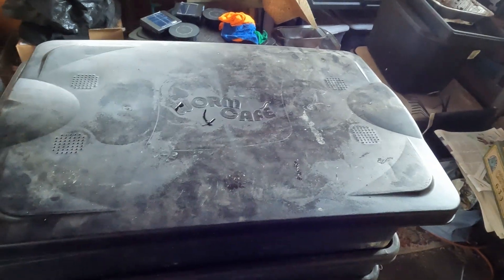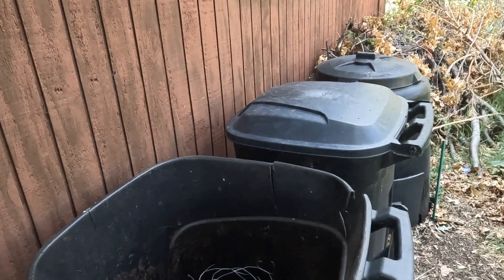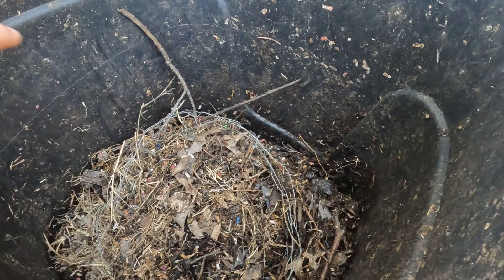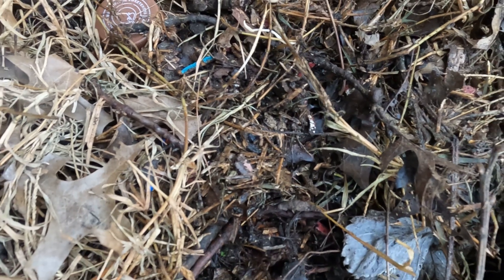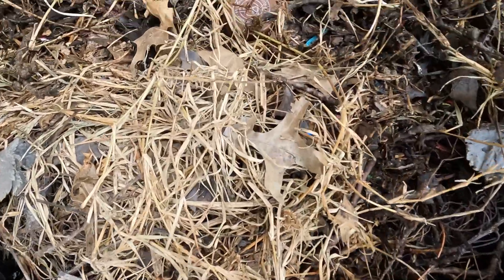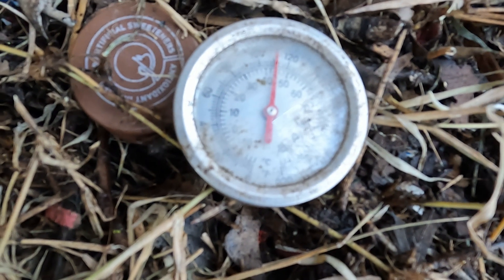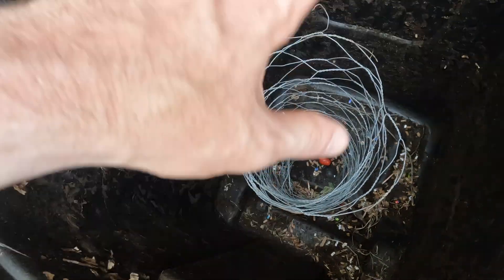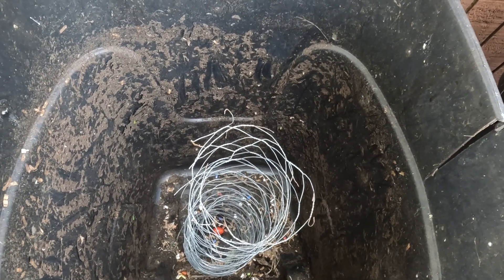The Art of Compost: Adding Extra Heat and Air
Compost is both an act of science and an art forum. I run two different systems and often time my compost suffers usually due to low heat. Therefore, I need to add more heat, regulate air flow and water better.  Air flow is better with chicken wire, garden wire, or a perforated pipe in the center of the pile. The heat can be aided with hot water bottles can act as a heat sink which will act as an aid to extra heat, however you may need to add a number of those bottles depending on the conditions and size of the pile.